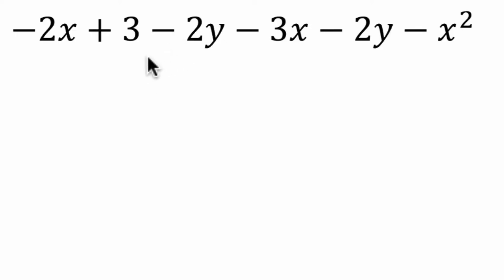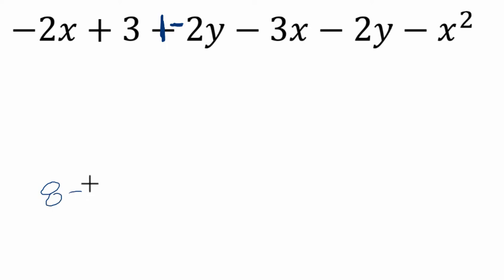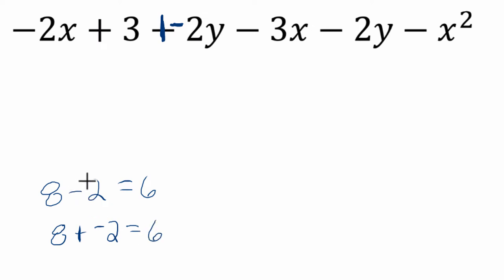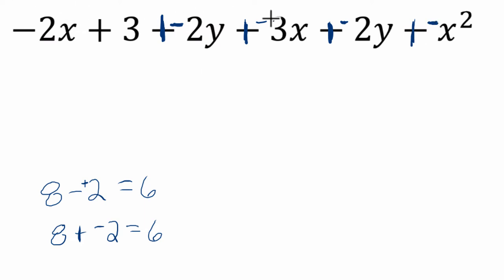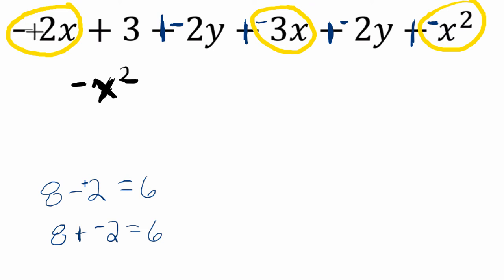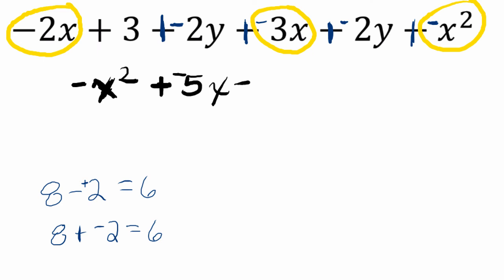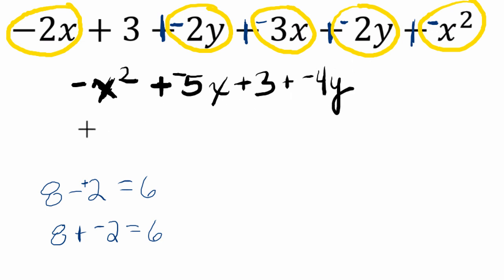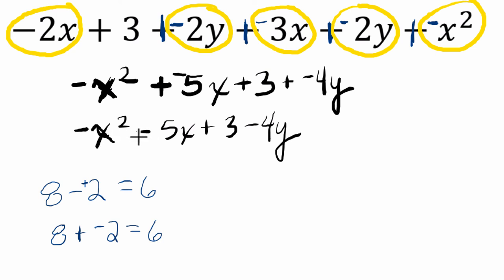Combining Like Terms 3